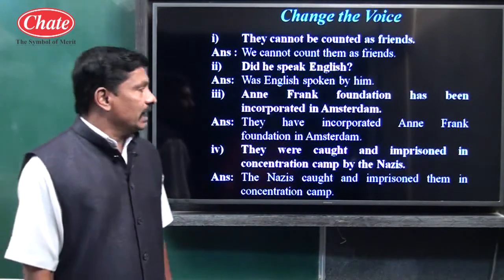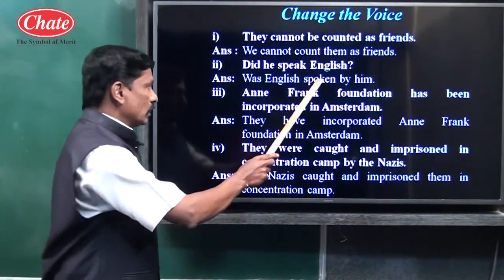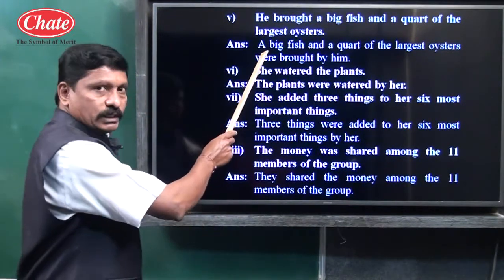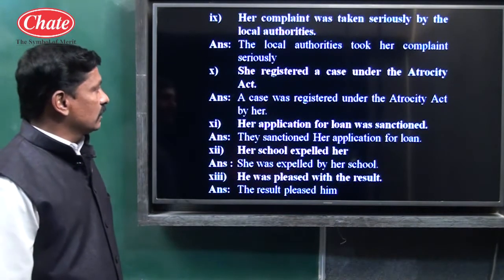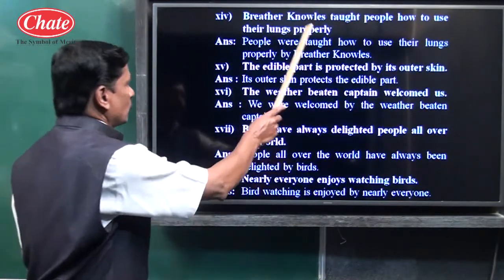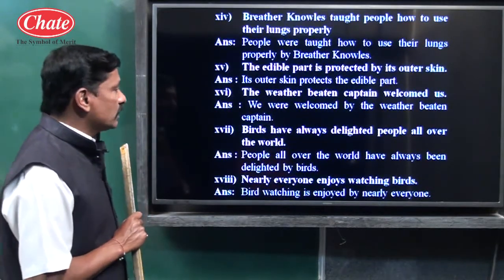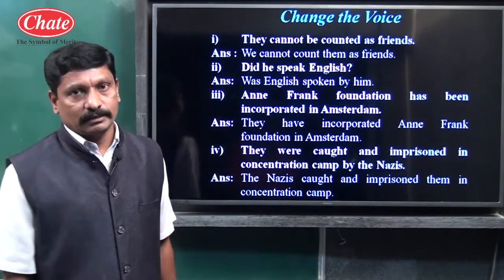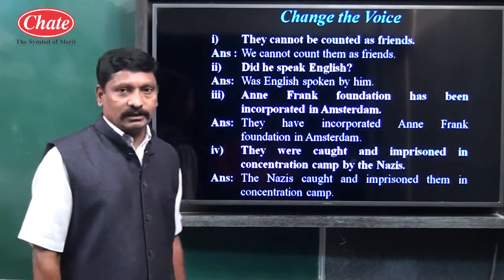Fast Track Batch 10th Grammar Change The Voice Lect 1